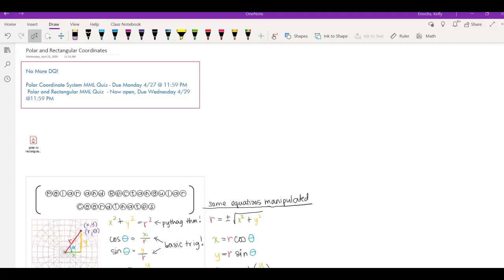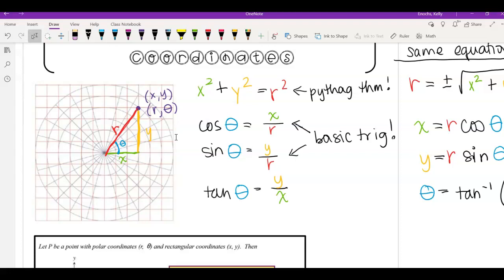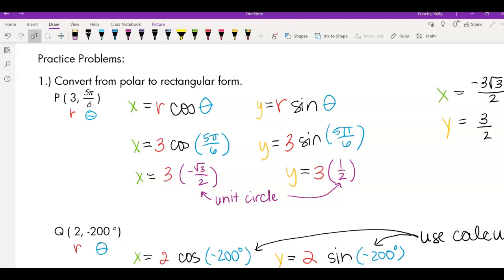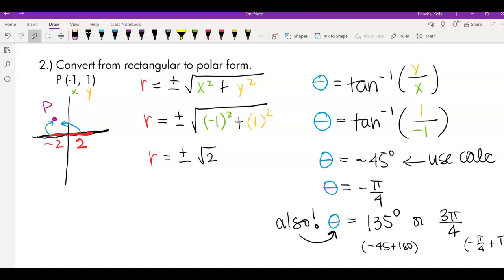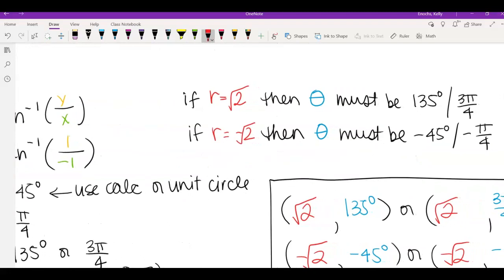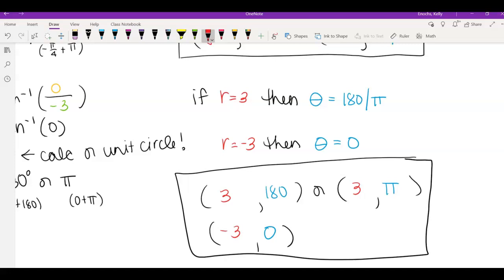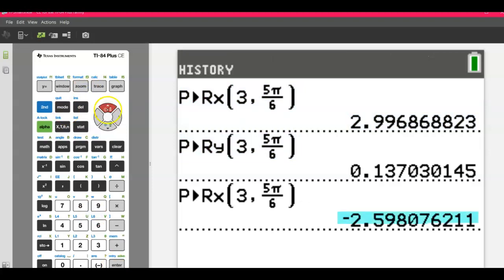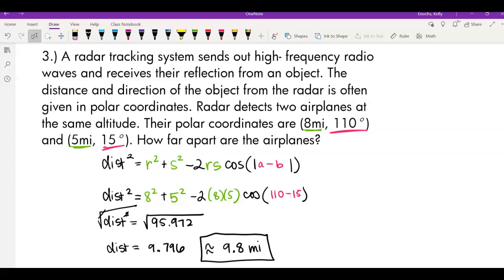polar to rectangular notes